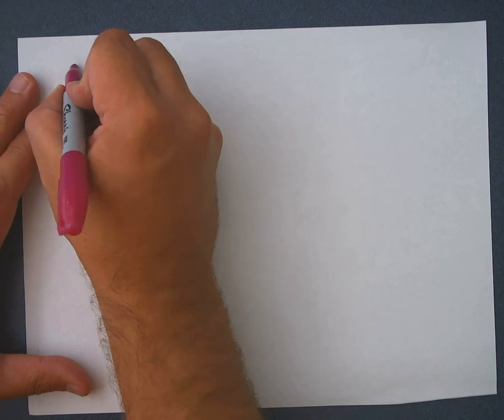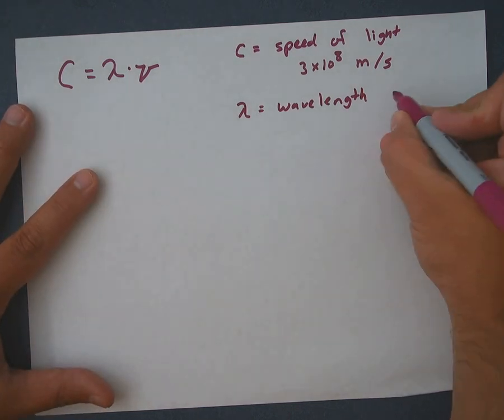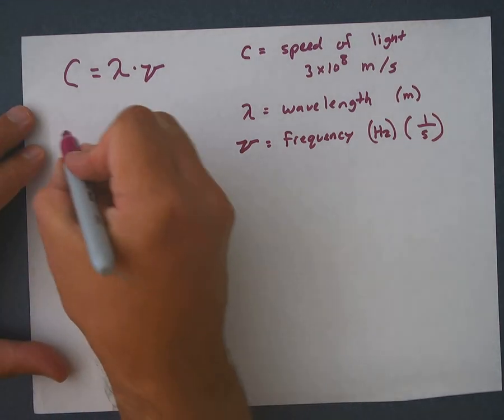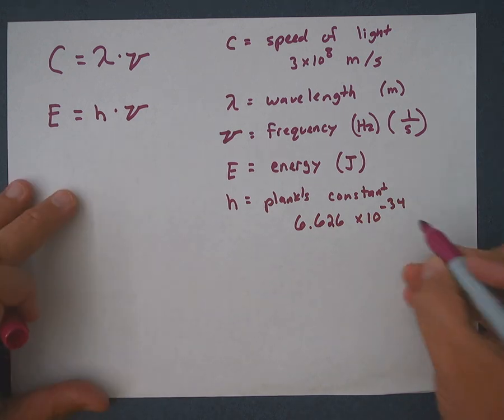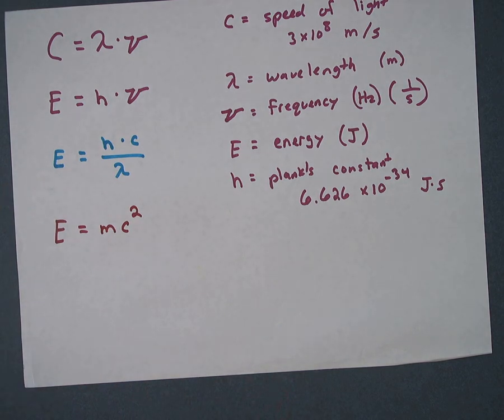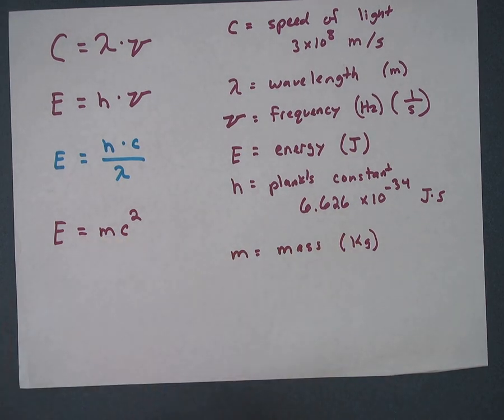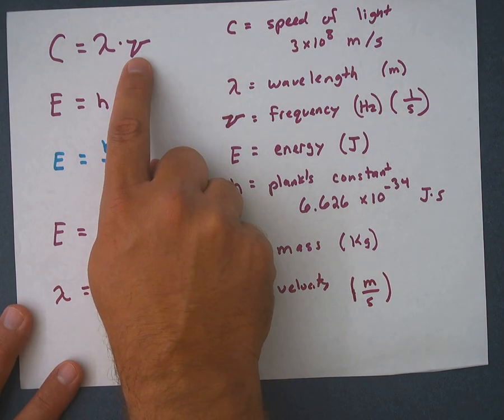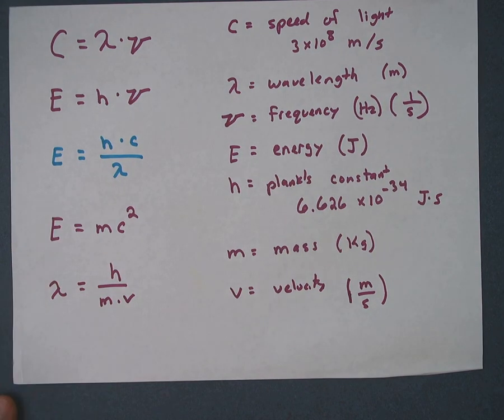FHS - ap chem intro to ch 7